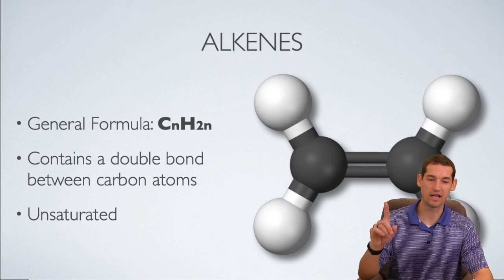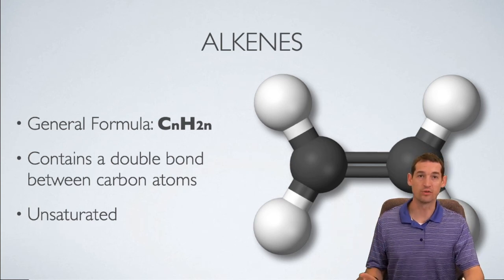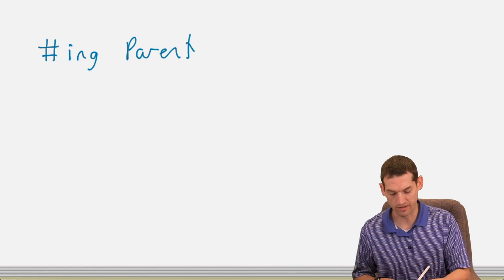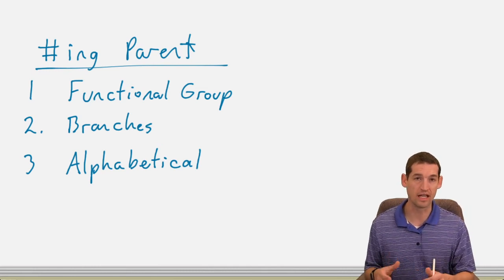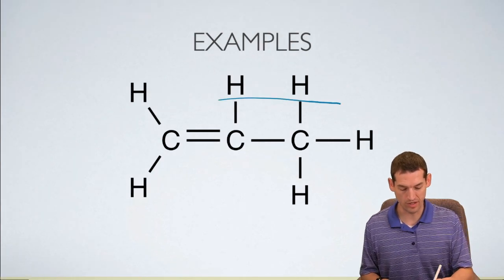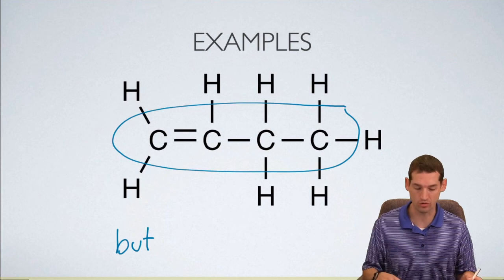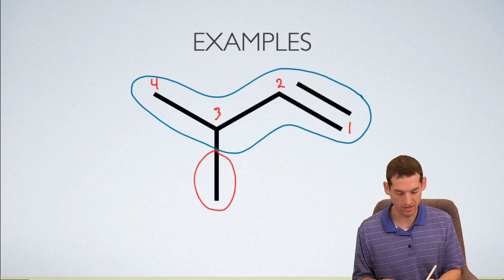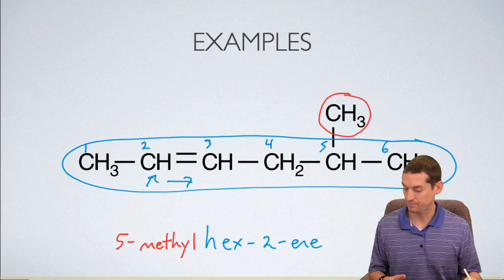Organic 3-1 Alkenes